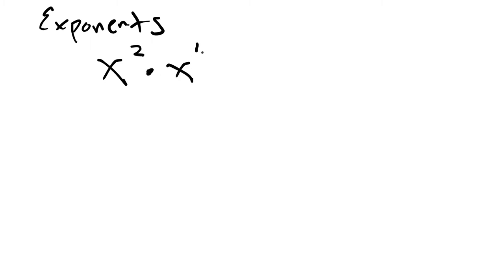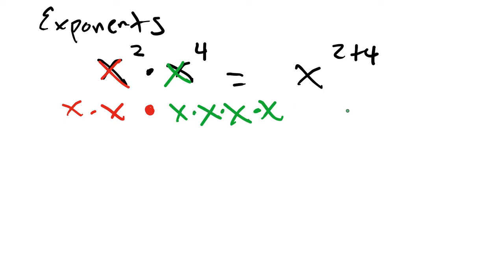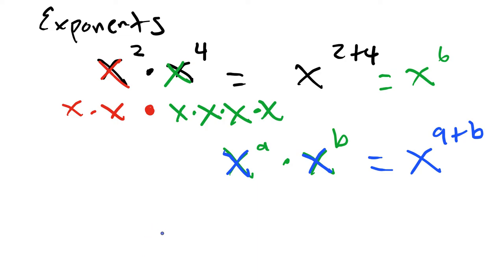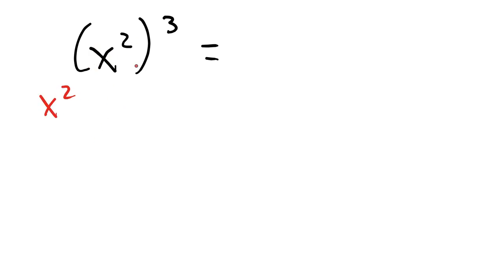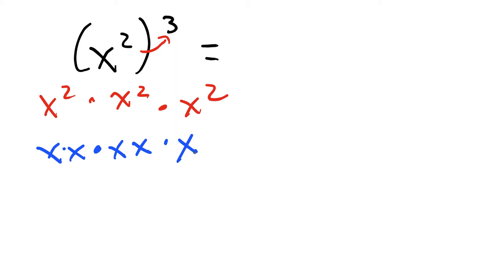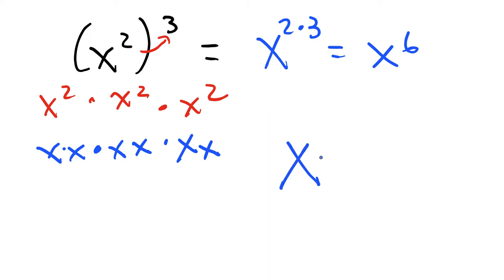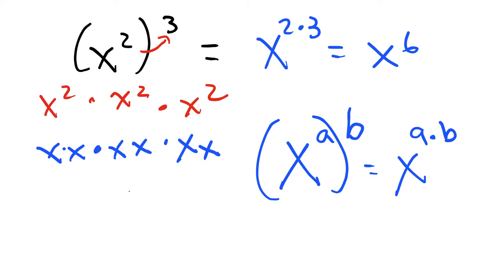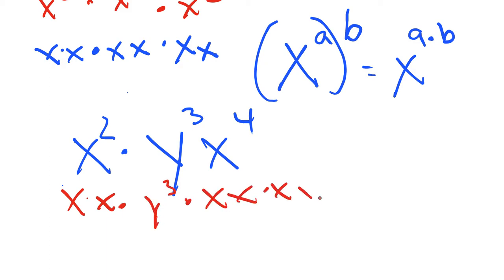Product and Power Rules for Exponents Review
When we multiply exponents with the same base, we add the exponent. Why? And how can you quickly remember what to do?

What about an exponent to an exponent? Why do we multiply? How can you remember? A Power to a Power (exponent)  - the power rule - don't you sometimes here X to the second power? The exponent is the power.